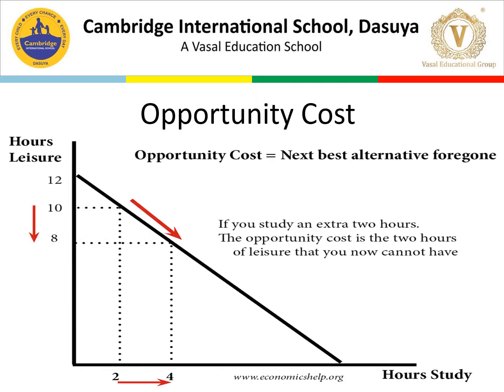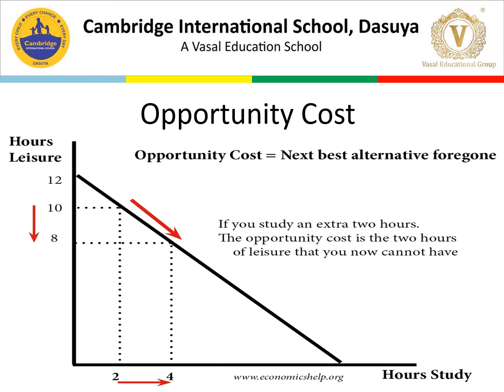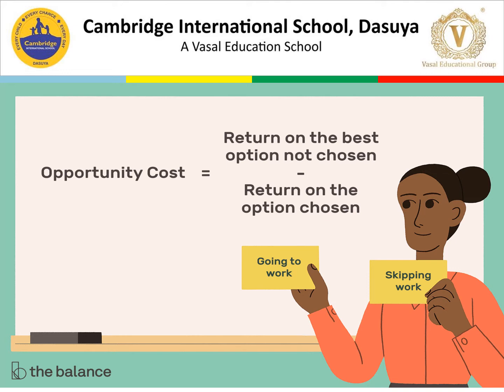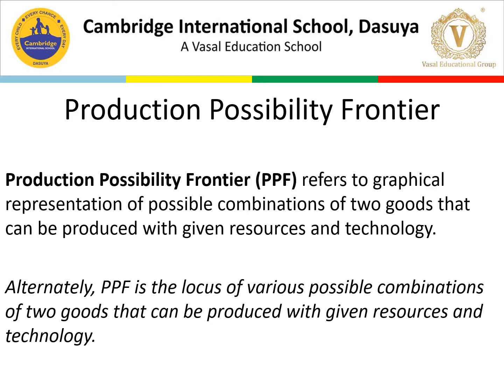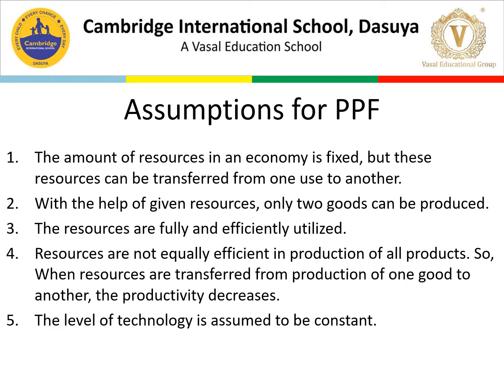GRADE 11 ECO PART B INTRODUCTORY MICROECONOMICS CHAPTER 1 PART 3 20 04 2020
Grade 11 Economics Chapter-1 Introduction Part-3